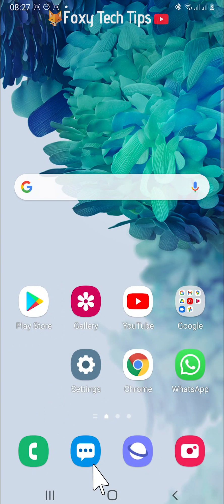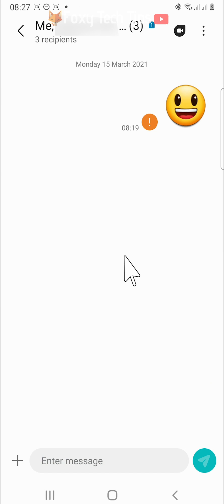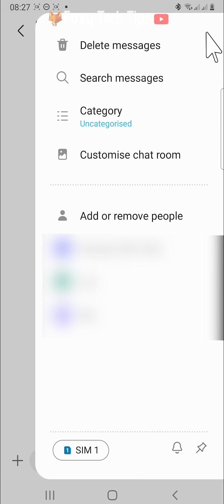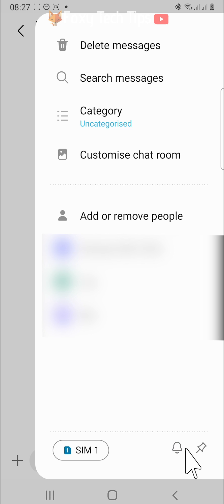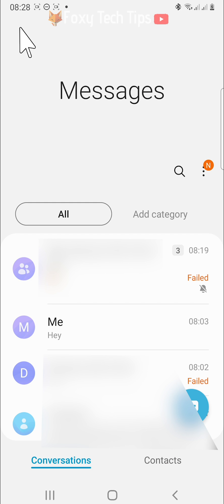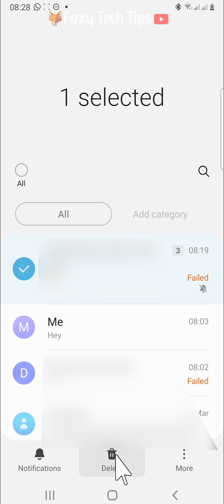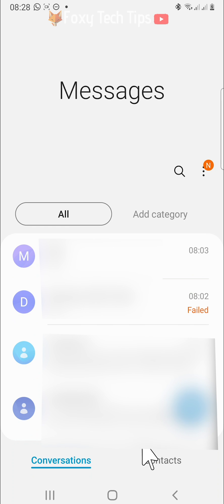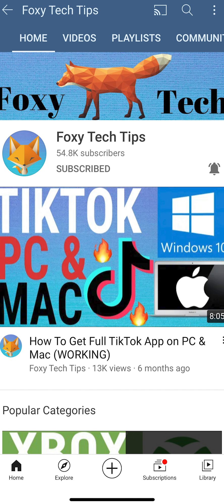How To Leave A Group Text On Samsung Galaxy Phones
Easy to follow tutorial on leaving group text messages on Samsung Galaxy phones. Are you a part of a group text conversation but don't want to be any more ? Learn how to stop being a part of group texts on Samsung Galaxy phones now!

Steps:

- There is no dedicated option to leave a group text on Samsung phones, but there is a way to no longer get notifications or see the group text, which is as close as you can get to leaving.

- The first thing to do is open up the messages app on your phone, then tap on the group text that you want to leave.

- Once in the group text, tap on the three vertical dots button in the top right corner.

- Tap on the bell icon in the bottom right of the menu tray to switch off notifications for the group, you want it to be grey, not blue.

- Now go back to your inbox and make sure that there is a crossed-out bell icon in the bottom right of the group text.

- Hold down on the group text and then tap ‘delete’ at the bottom of the page.

- Tap ‘move to recycle bin’ on the popup.

- You will no longer see or hear the group text, and that’s as good as it gets on Android.